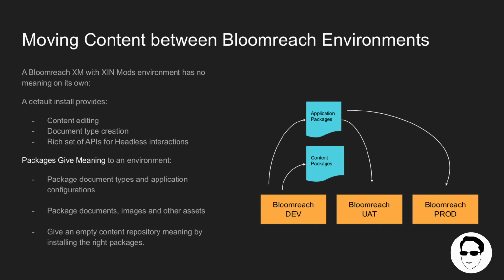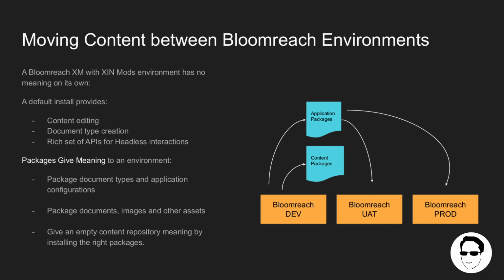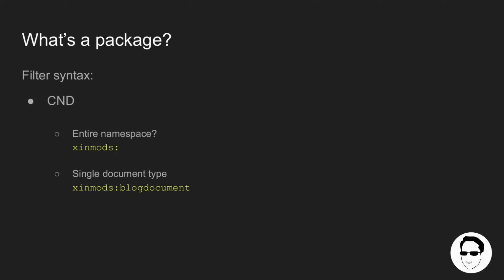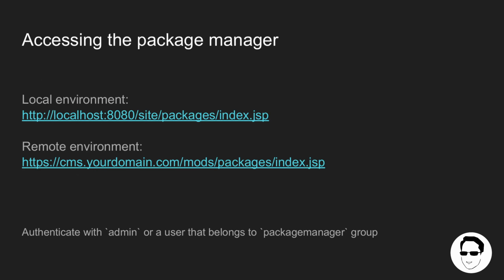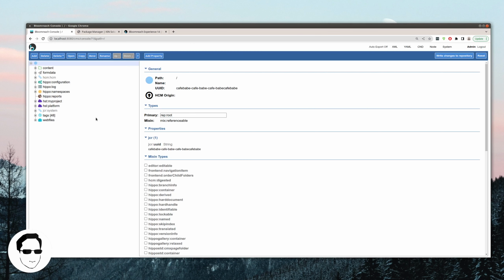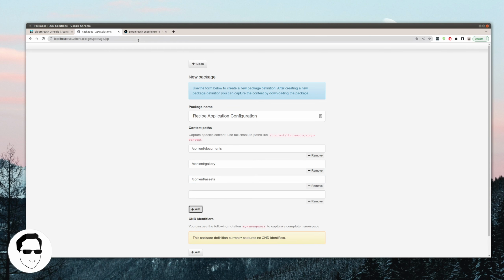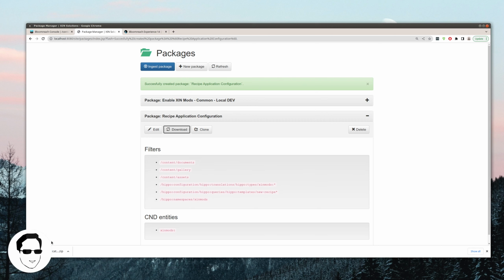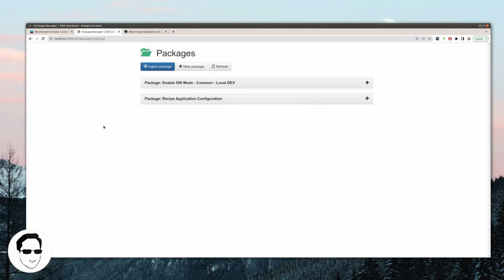021: Package Manager - Moving content between Bloomreach Environments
In this video we're going to talk about the package manager, what it is and why you should use it.

00:00-00:20 - Introduction
00:20-06:10 - Why you should be using the package manager
06:10-12:03 - Building our own package
12:03-12:20 - Outtro